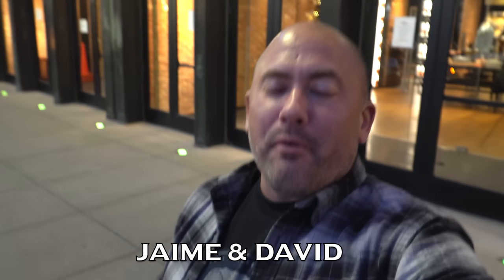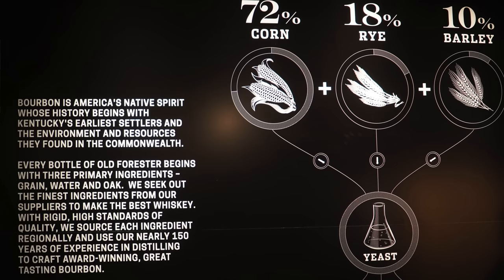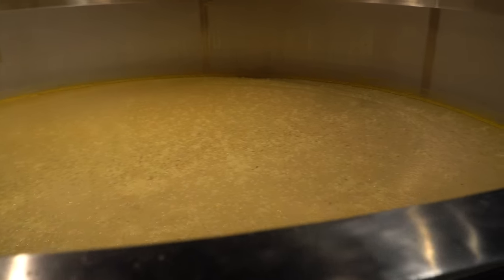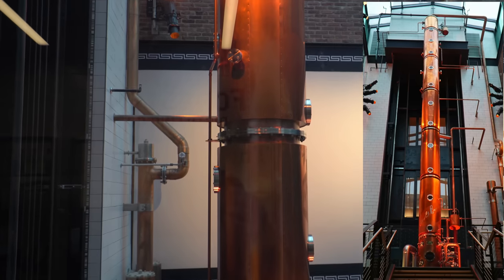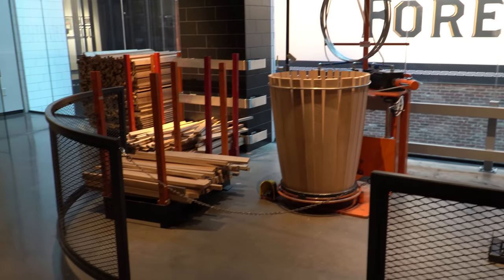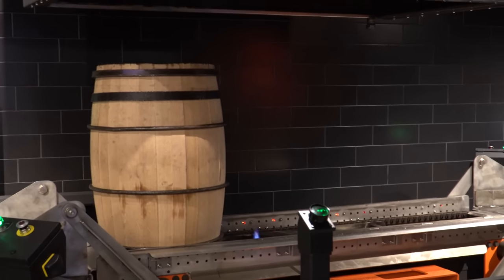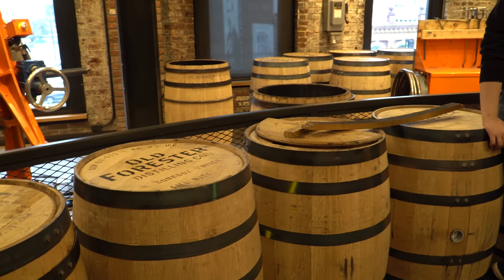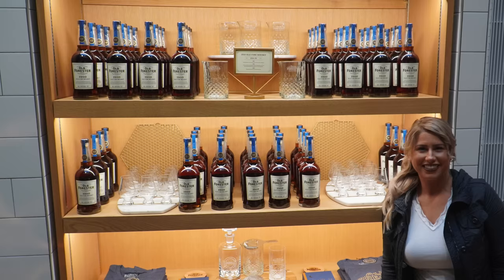Old Forester Distillery Tour... Is it the BEST tour on the Kentucky Bourbon Trail?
Today we share the experience we had on the Kentucky Bourbon Trail when we visited Old Forester in Louisville.  It was a very cool experience and they have done so much to share their process and make it memorable.